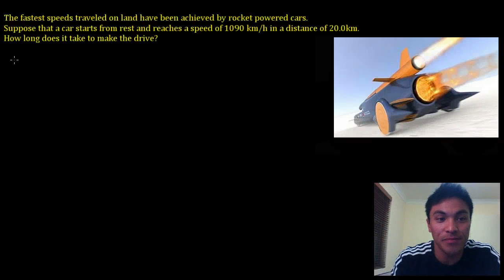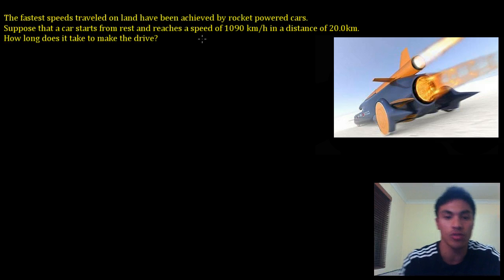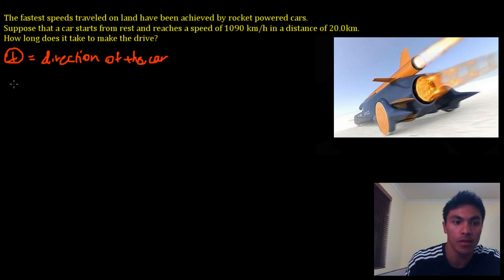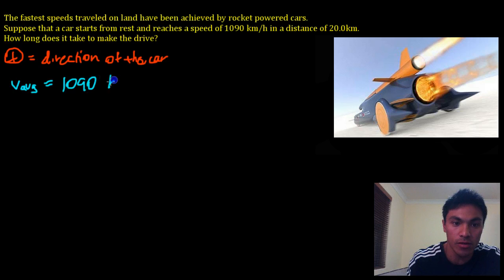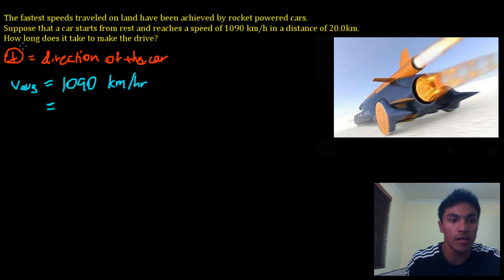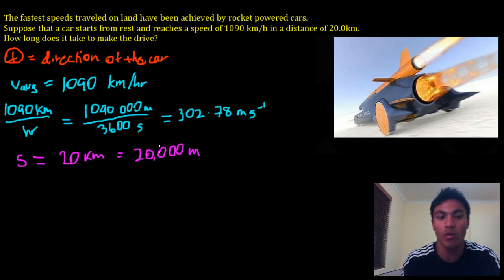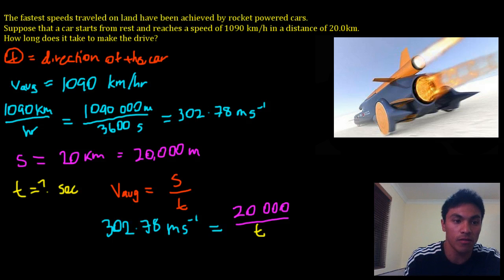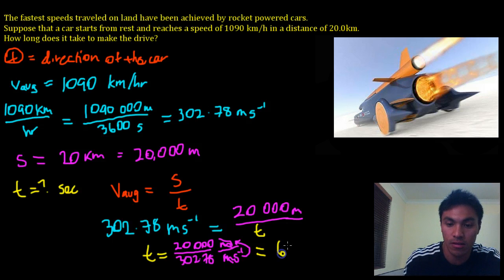Kinematic Equation Practice Problem 3